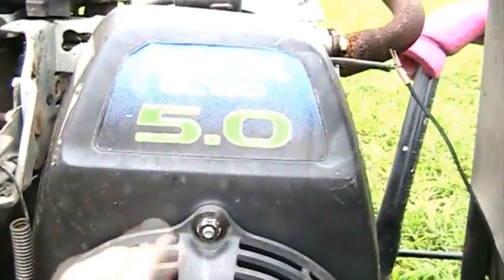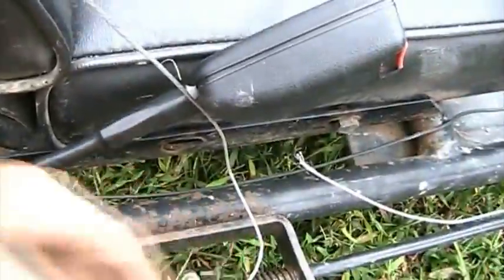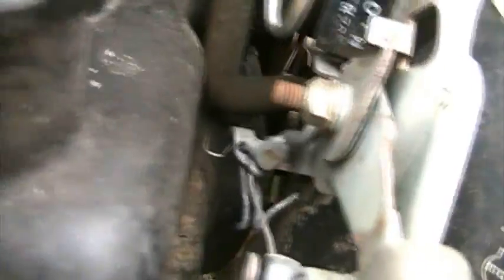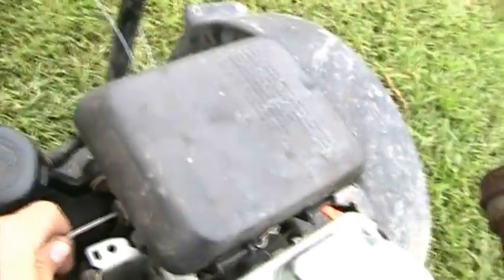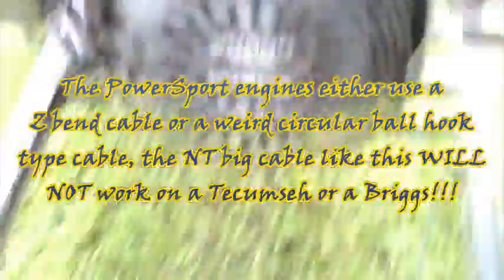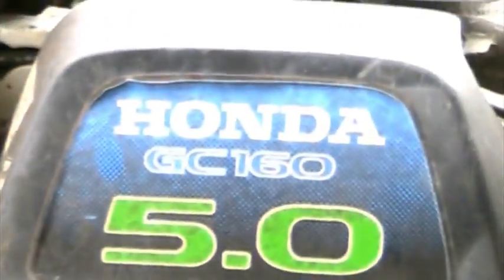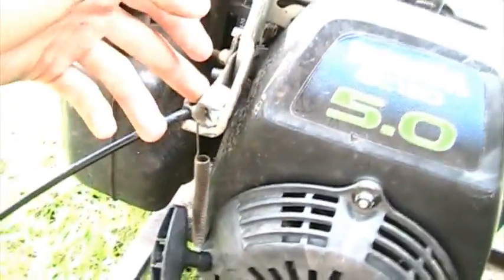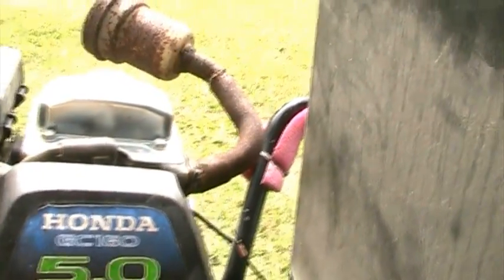How I Rigged The Honda GC160 5hp Tiller Engine to work as a Go Kart Engine!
PLEASE READ THIS DESCRIPTION BEFORE VIEWING THE VIDEO!!!

i made this video to show how i rigged the Honda GC160 5hp tiller engine to work on a go kart. this IS NOT a How To Video!!!

I DO NOT RECOMMEND DOING THIS ON YOUR OWN! UNLESS YOU HAVE YEARS OF EXPERIENCE WITH GO KARTS AND SMALL ENGINES DO NOT DO THIS!
Get a USED Briggs 5hp FunPower series go kart engine b4 you do this!